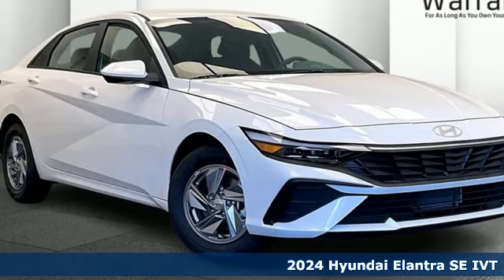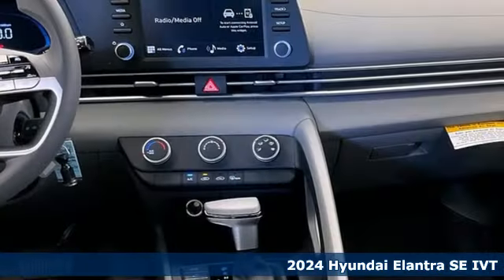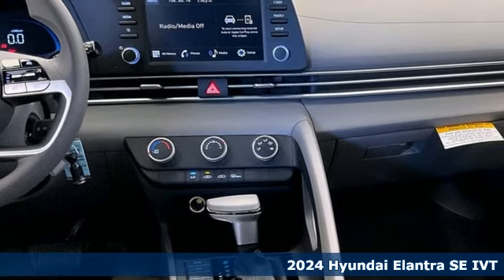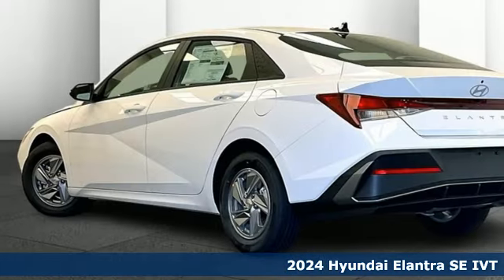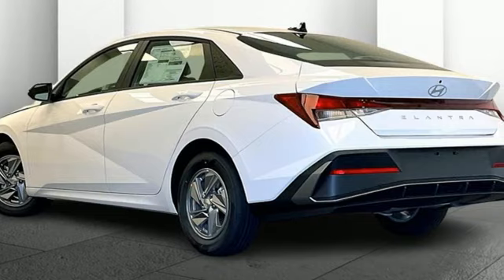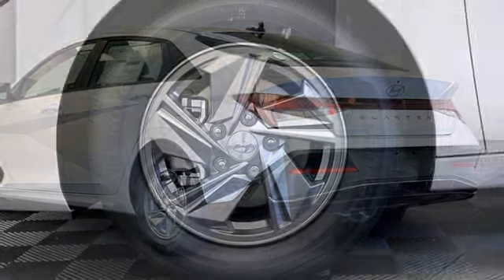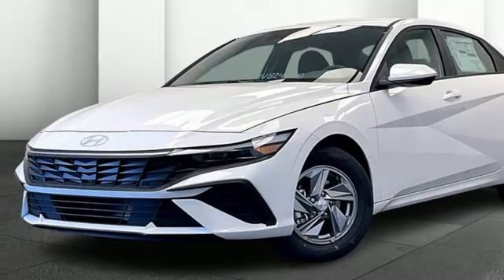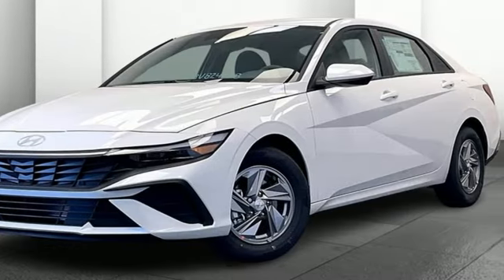New 2024 Hyundai Elantra Fredericksburg, VA HRU824478 - SOLD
Year: 2024
Make: Hyundai
Model: Elantra
Trim: SE
Engine: I4
Transmission: IVT
Color: White
Interior: Gray
Stock #: HRU824478
VIN: KMHLL4DG1RU824478
Serenity White 2024 Hyundai Elantra SE FWD IVT I4brbrHOME OF THE LIFETIME WARRANTY. 32/41 City/Highway MPGbrbrbrWe make every effort to provide accurate information, please verify options and price before purchase, Pohanka is not responsible for errors or omissions. All vehicles subject to prior sale. Quoted price available on in-stock units only. All prices are exclusive internet prices only. Financing is subject to approved credit through designated lender. Price plus tax, tags, dealer processing fee of $989, plus any dealer accessories. Vehicle offers/prices & internet price quotes valid for 48 hours from initial posting date, subject to change by dealer/manufacturer without notice. May be subject to Market Assessment. All customers will qualify for all manufacturer rebates and incentives included in the price; some require financing through the manufacturer. Some manufacturer rebates are not compatible with manufacturer finance offers. Additional manufacturer rebates and incentives may apply to those who qualify and may lower the sales price. 2 or more available at this price. **Based on model year EPA mileage ratings. Use for comparison purposes only. Your mileage will vary depending on driving conditions, how you drive and maintain your vehicle, battery pack age/condition, and other factors. 5-Star overall scores are awarded by the National Highway Traffic Safety Administration. Safety Ratings are awarded by Government 5-Star Safety Ratings are part of the U.S. Department of Transportationa€TMs New Car Assessment Program Model tested with standard side airbags (SAB). Dealer Adjustment reflects either added equipment, a high-demand vehicle selling for above MSRP or both. Ask your dealer for details.

Address:
10667 Patriot Hwy